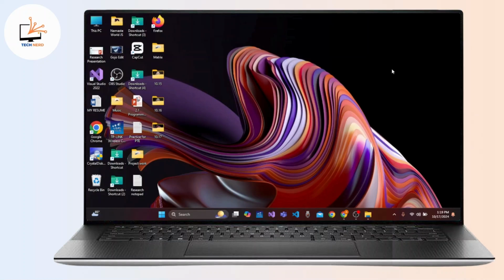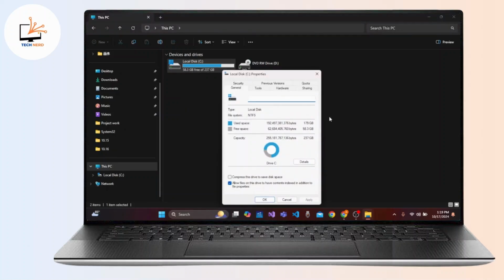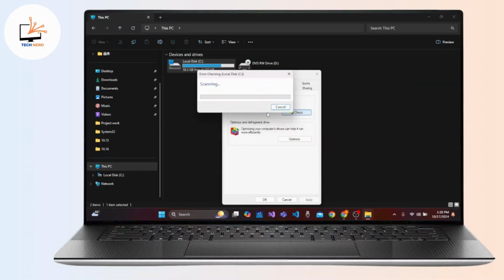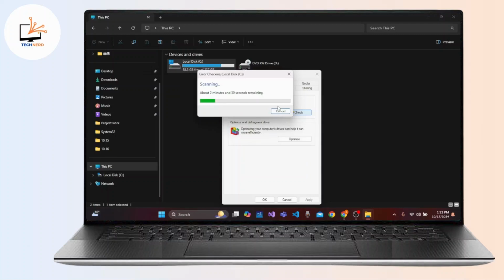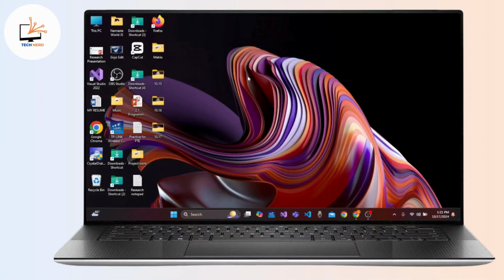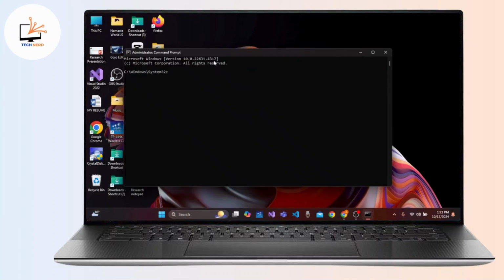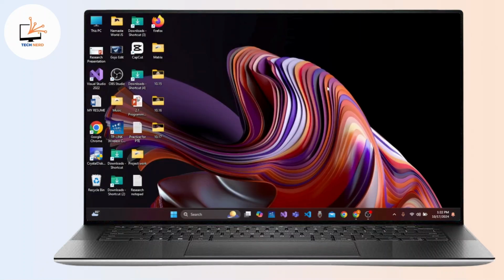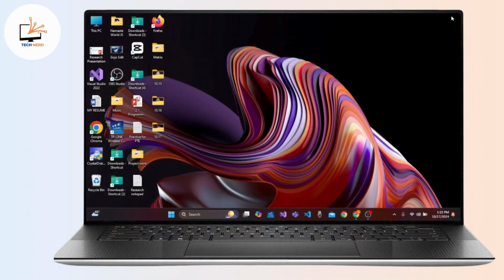How to Fix Windows 10 or 11 Freezing or Crashing Issue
Are you facing freezing or crashing issues with Windows 10 or 11? In this video, I'll guide you through a step-by-step solution to fix Windows freezing and crashing problems. We will check for hard drive errors, run the System File Checker, and update Windows to resolve these issues.

Chapters:
00:00 - Introduction
Overview of how to fix Windows 10 or 11 freezing and crashing issues.

00:10 - Check for Hard Drive Errors
Learn how to check your hard drive for errors and scan for issues.

00:40 - Run the System File Checker
Step-by-step guide to using Command Prompt and the System File Checker (SFC) to fix corrupted system files.

01:05 - Update Windows and Security Scan
Ensure your Windows is updated and run a security scan to prevent further issues.

01:35 - Conclusion